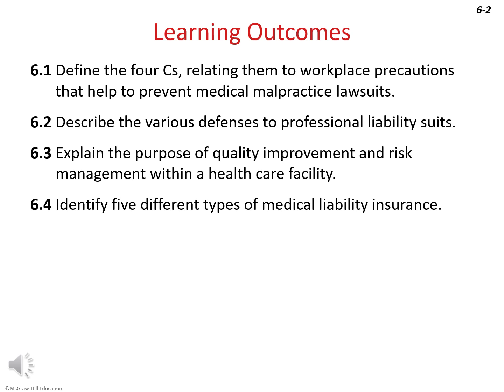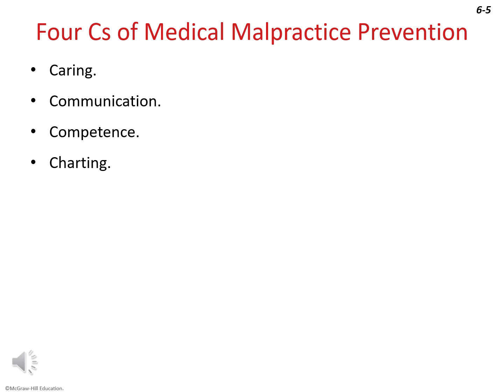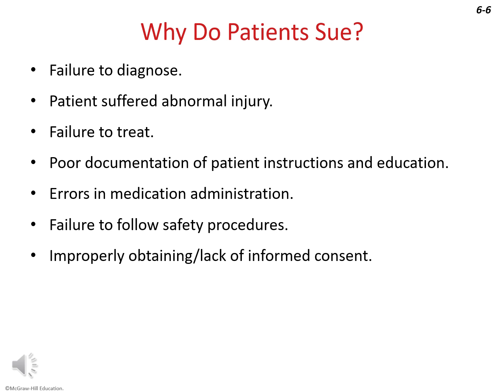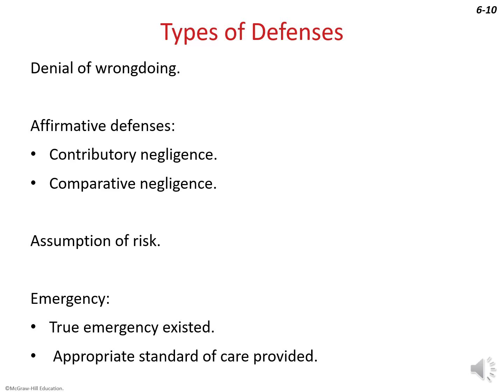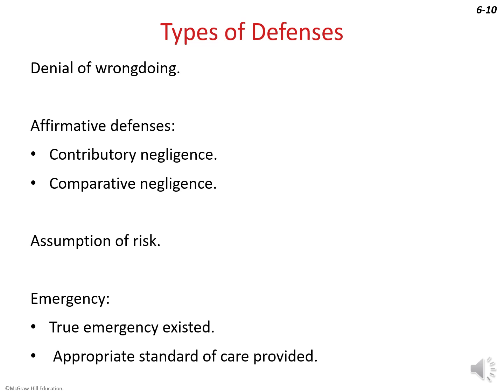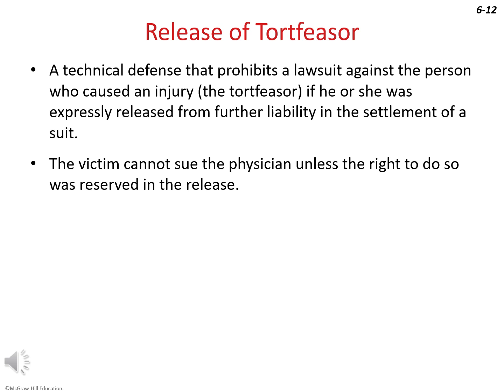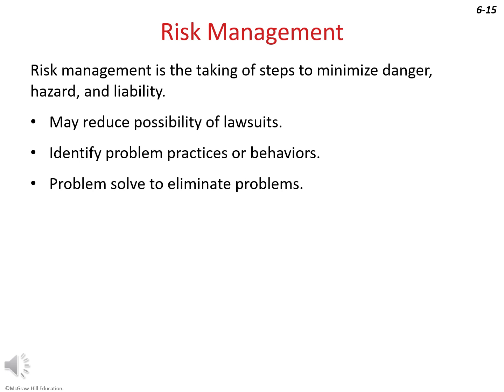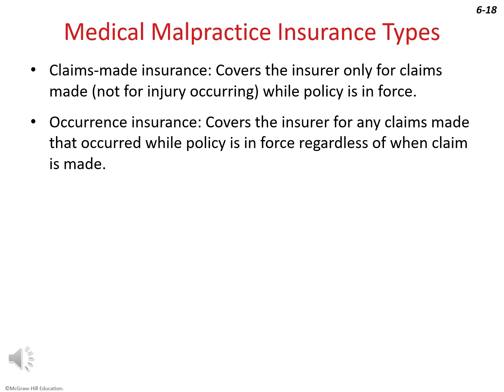Judson LE8e Ch06 PPT 2019 Mott